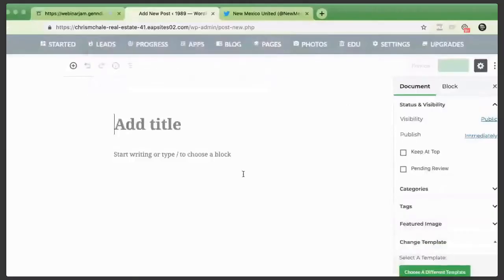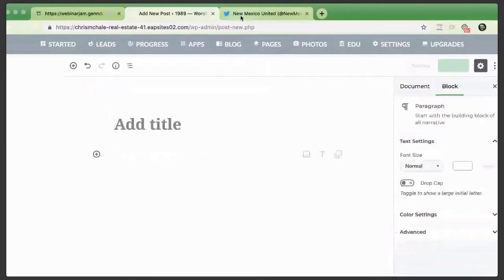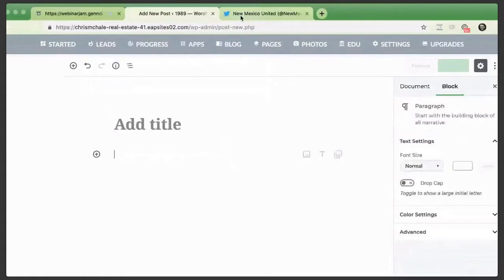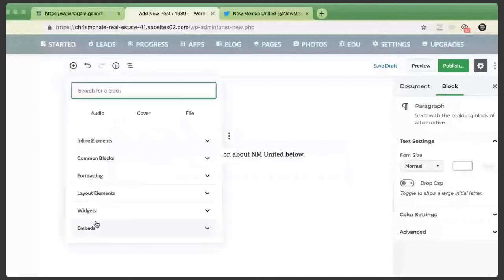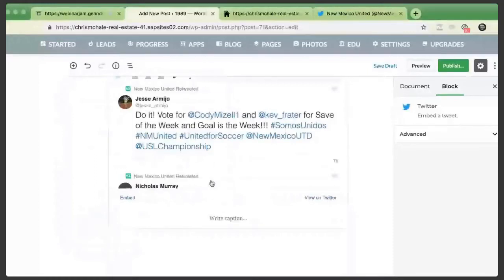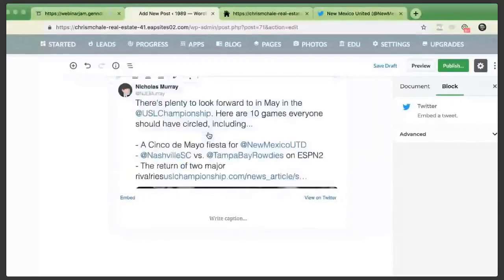Embedding Social Media Accounts To Your Blog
EAPTV: Looking to connect to your community through your blog? Use these tips to embed content on your blog and generate leads automatically!